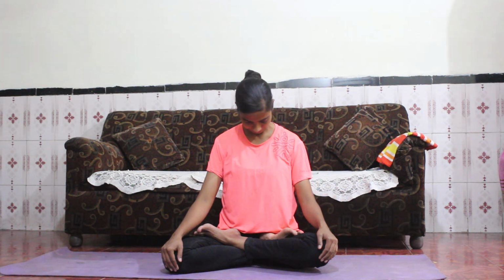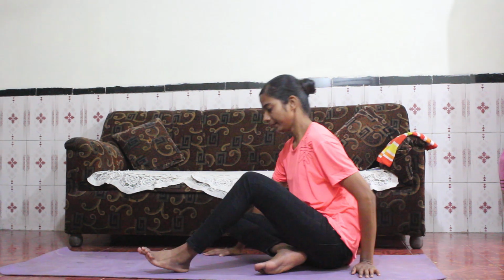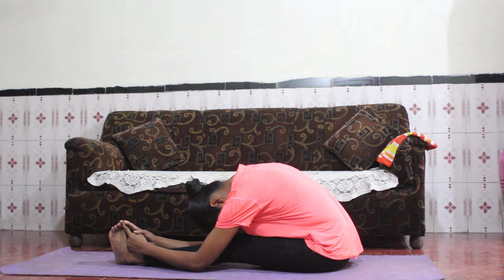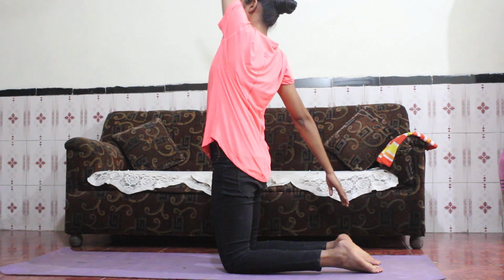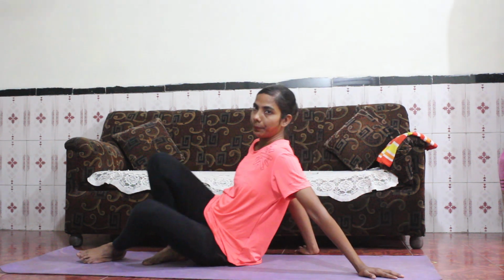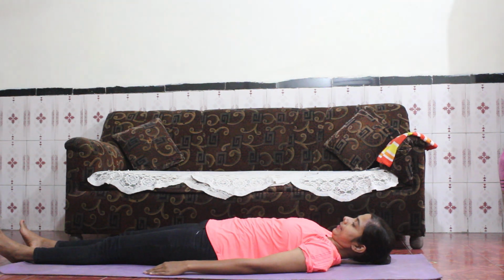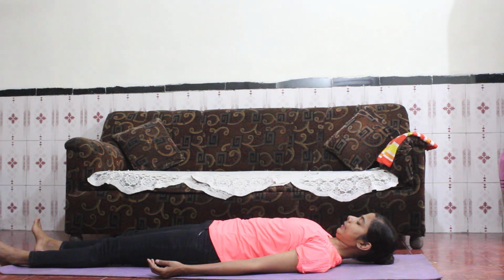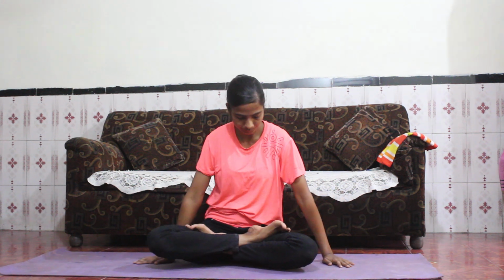Yoga for Pre _Primary Students .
Watch this Aasana and  practice properly .,